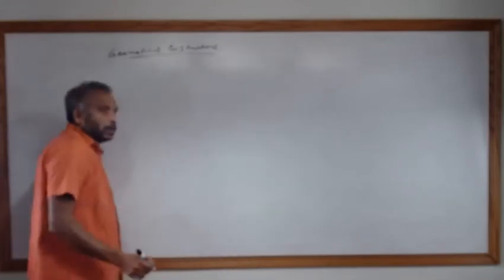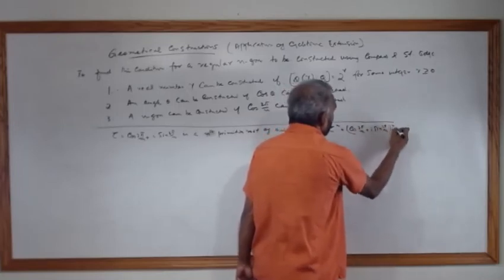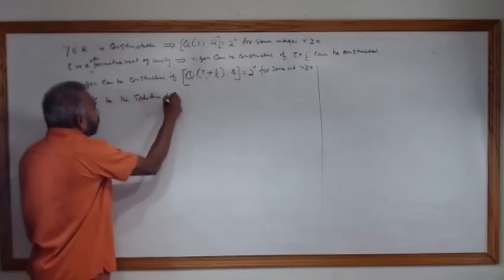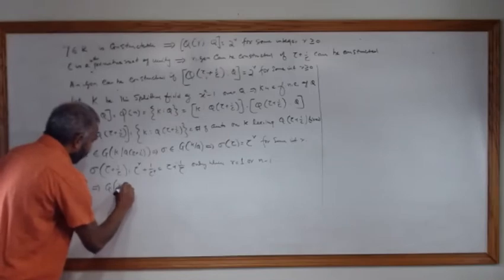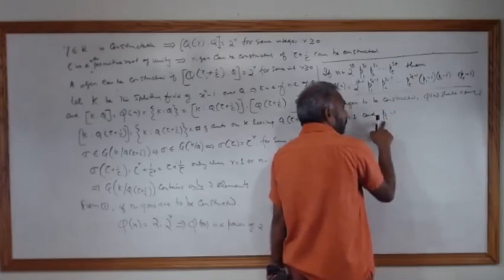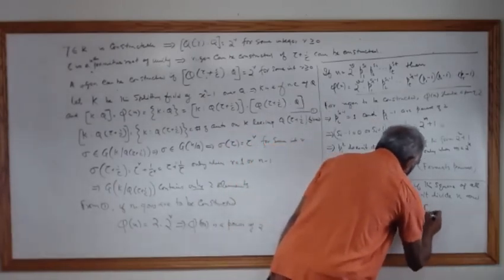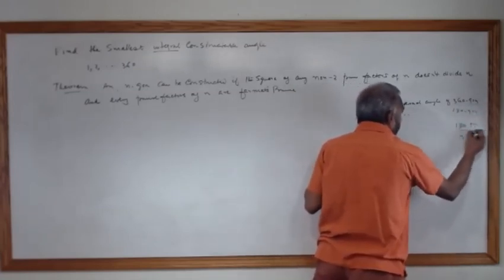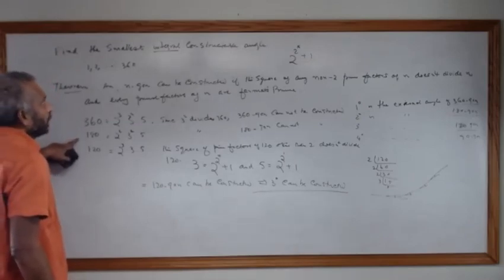Introduction to Galois Theory - Cyclotomic Extensions - Part 51